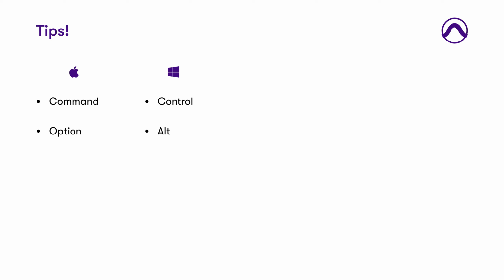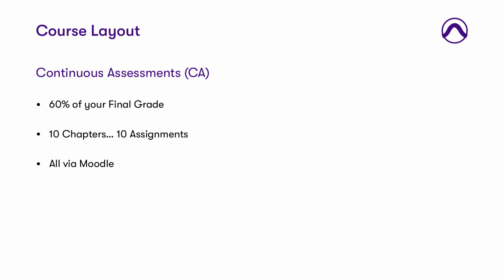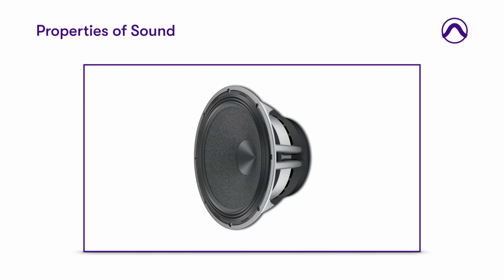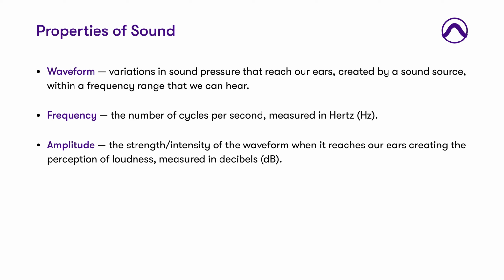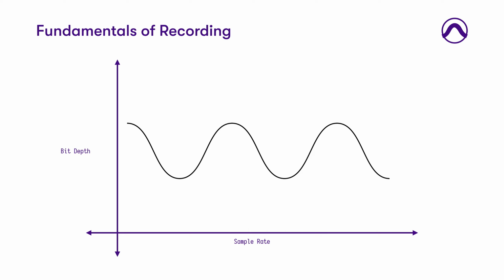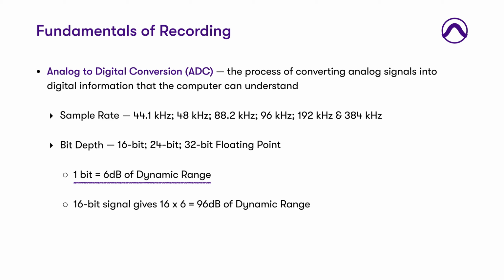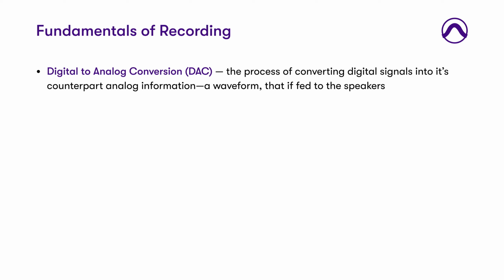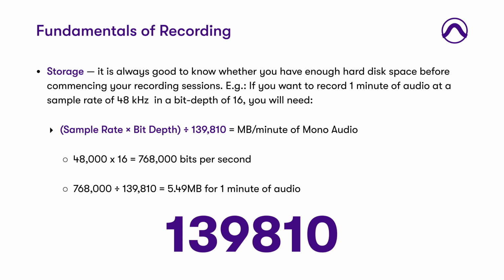PT101 - Fundamentals of Recording